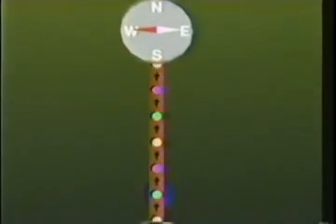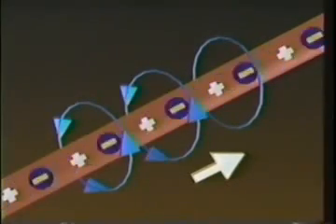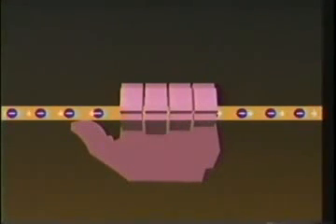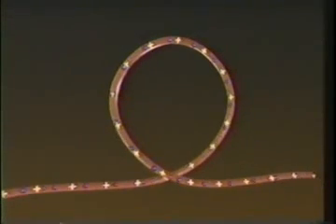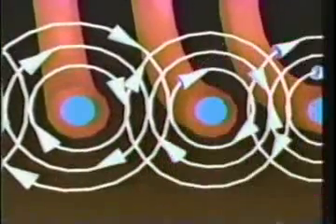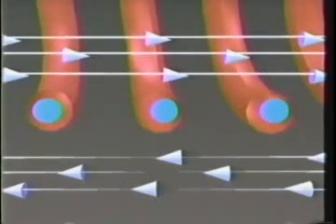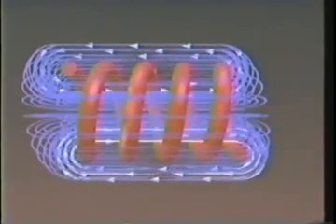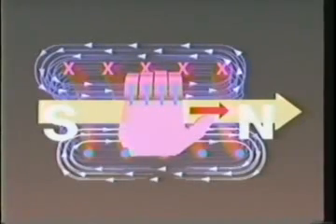Electroiman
Explicación del funcionamiento de un electroimán.